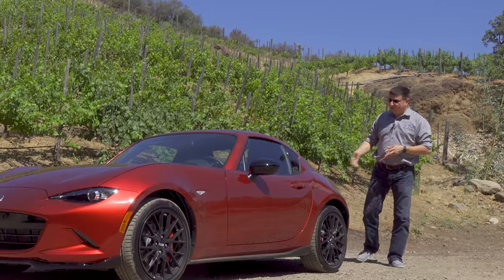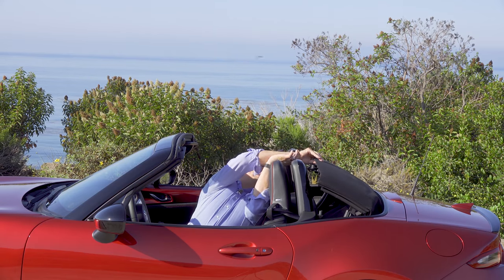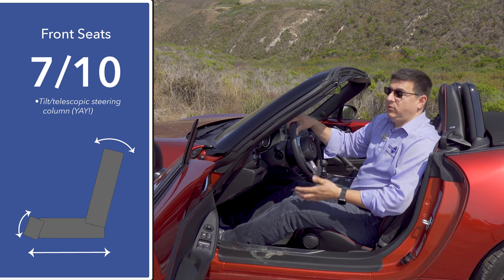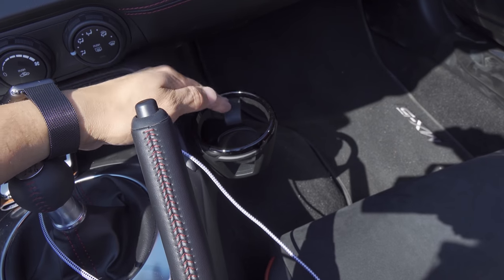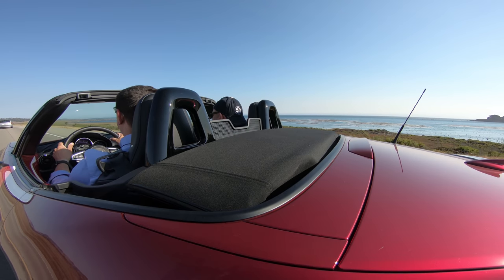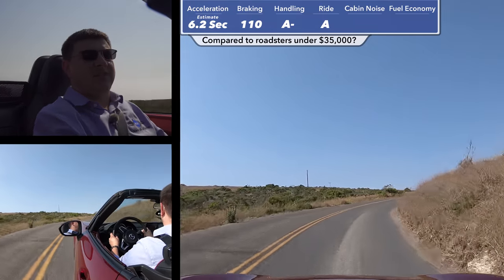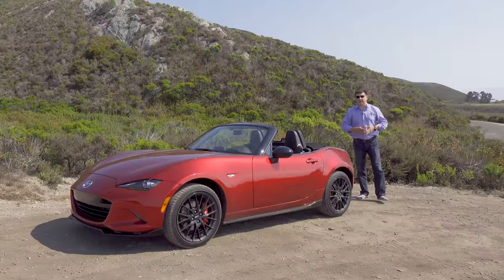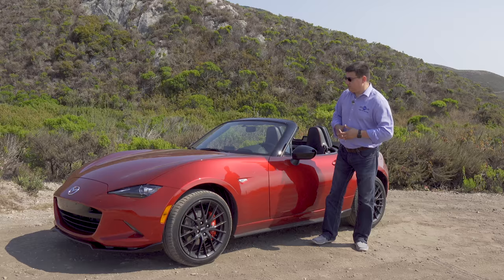2019 Mazda MX-5 Miata - Perfection Refined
For 2019 Mazda's roadster gets a number of key improvements including a new 2.0L engine with more power and a higher redline. The result isn't a radically new Miata by any stretch, but it is a welcome refinement to one of the most enjoyable cars to drive in America. Mazda's MX-5 is also an automotive unicorn, actually shrinking over the years. The compact dimensions and lightweight construction are the quintessential traits of a classic European roadster and Mazda combines that with an affordable price tag and high reliability. It's a hard combination to beat.